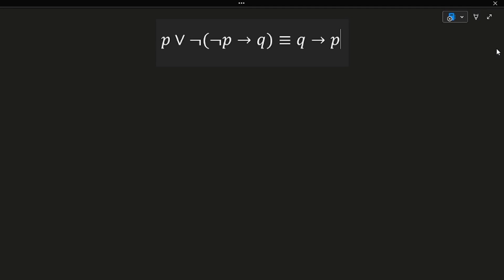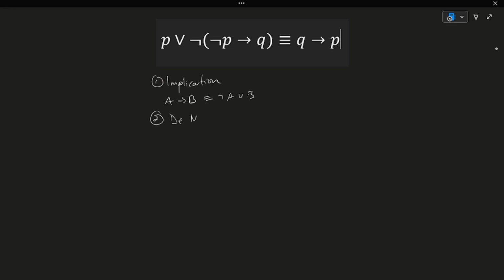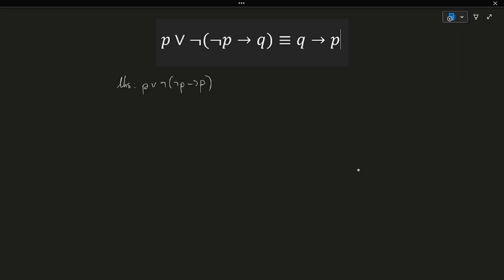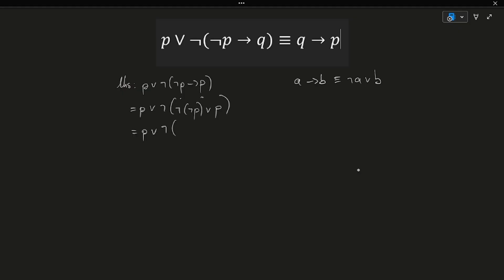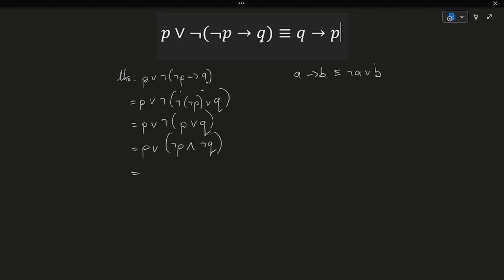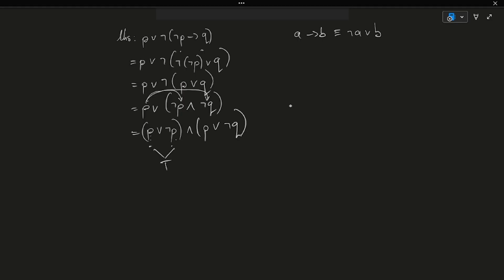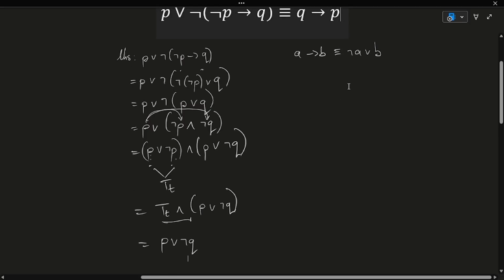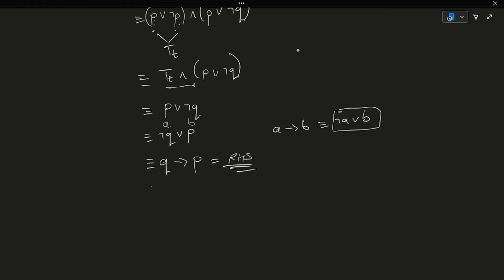Prove this logical expression with me | De Morgan's Laws | Implication | Tautology | Contradiction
in this video, I prove a logical expression using Mathematical Logic concepts such as Implication, De Morgan's Laws, Tautology, and Contradiction.

Use chapters to skip to the parts you’re most interested in.
👉 Check the timeline or pinned comment for easy navigation.

🎓 Hey everyone, I'm Nsovo W. Maswanganyi — a 2nd-year Computer Science and Information Systems student at Nelson Mandela University (NMU), based in South Africa.

This channel is where I document my real journey through Computer Science — from understanding code and crushing assignments to balancing academics with content creation and building a tech career from the ground up.

If you’re navigating university, learning to code, or preparing for a career in tech, you’re not alone. Let’s grow together.

📌 What You’ll Find on This Channel:
- Step-by-step tutorials for beginners in various technologies and concepts such as Python, web development, Git, and more
- Study tips & productivity strategies for high school, university, and tech students
- Deep dives into Math and  CS modules like Data Structures, Algorithms, Web Systems & more
- Honest talks on burnout, motivation, academic pressure, and mental health
- Real-world tech skills — portfolio projects, version control, deployment & tools
- Behind-the-scenes look into what it's like being a black tech student in Africa

🧰 Tools, Languages & Platforms I Use Frequently:
- Languages: HTML, CSS, JavaScript, Python, C#, Java
- Frameworks and Libraries: Flask, Bootstrap, jQuery
- Tools: Git, GitHub, VS Code, Notion, Canva, CapCut, Visual Studio, IntelliJ

📢 Who This Channel is For:
- First-year & second-year Computer Science (and Information Systems) students
- Career changers learning to code or explore tech careers
- Self-taught programmers looking for beginner guidance
- Students or first-gen coders navigating university life
- Anyone curious about real-life Computer Science experiences
- Any High school student wanting to pursue Computer Science
- Any High school student needing help with mathematics

🗣️ Help the Channel grow:
💬 Drop a comment to share your thoughts or ask your question — I try to reply to everyone